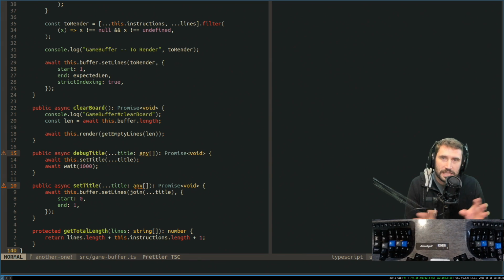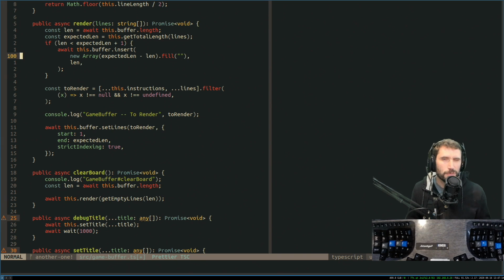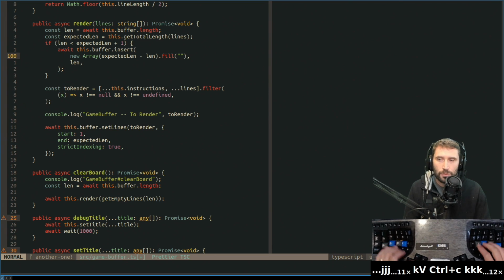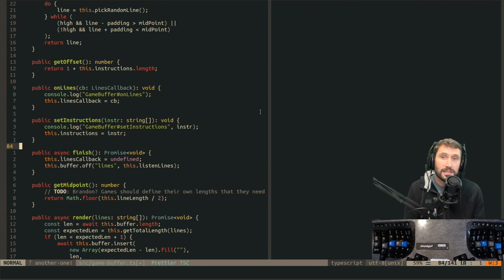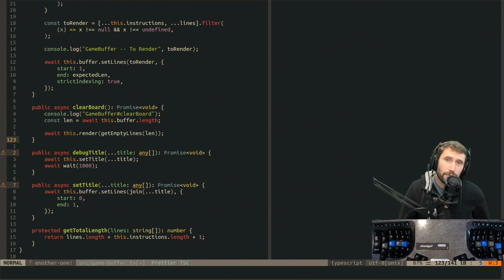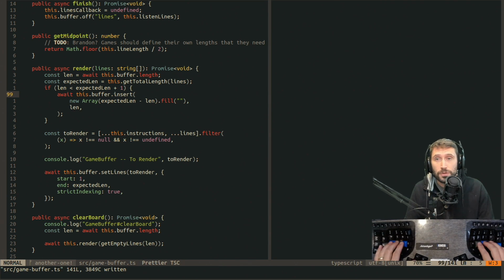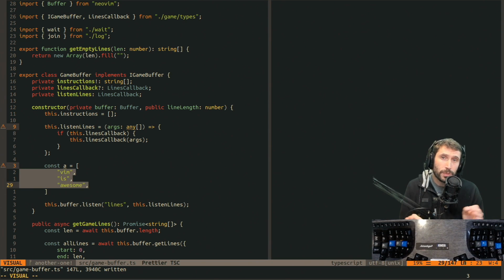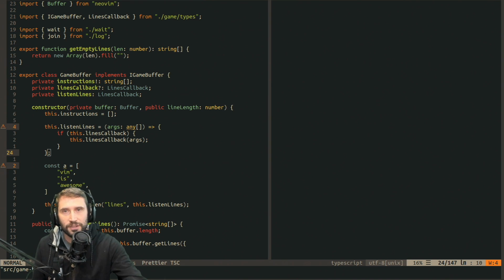Vim As Your Editor (4/6): Vertical Domination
Yes.  The coconut oil is flowing.  Feeling slippery, ready for more.  Well, its time for more.  Its Vertical movement time.  We will be covering some strategies for vertical movements.

### Links
Linode - $100 of free hosting on Linode